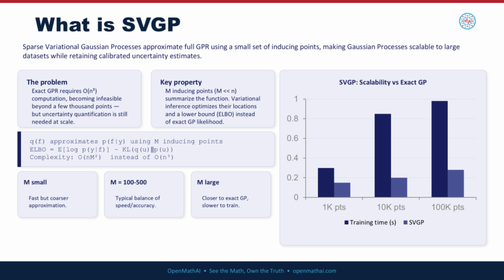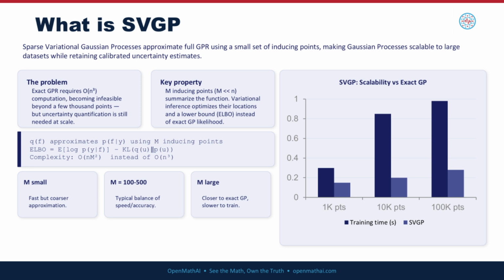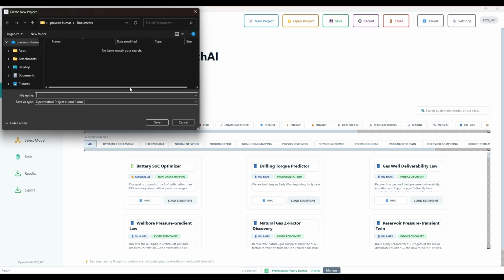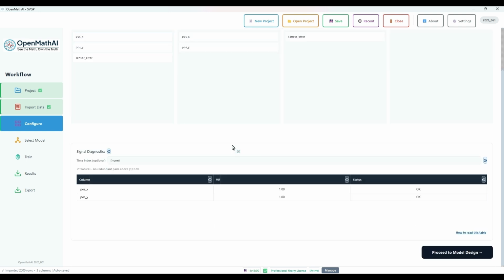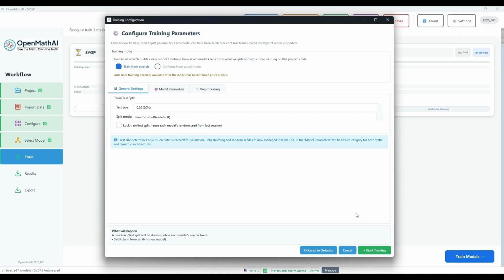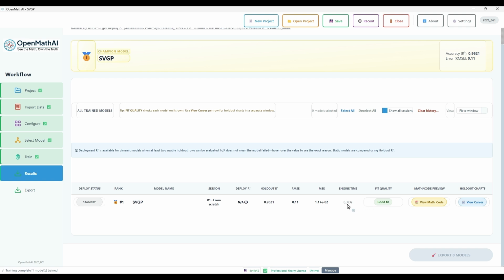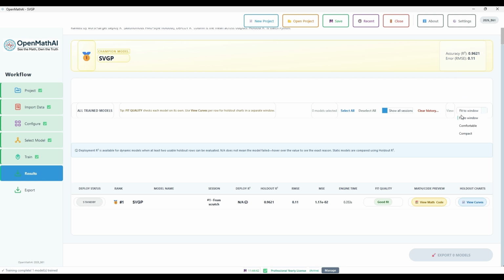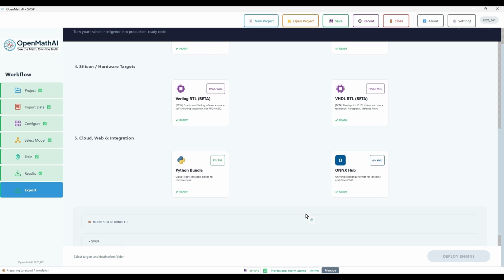Tutorial Series : SVGP(Sparse Variational Gaussian Process)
Discover how to build scalable probabilistic machine learning models using Sparse Variational Gaussian Processes (SVGP) in OpenMathAI. In this tutorial, you'll learn how SVGP combines the predictive power of Gaussian Process Regression with variational inference and inducing points to efficiently model large datasets while providing reliable uncertainty estimates.

Unlike traditional Gaussian Process Regression, whose computational cost grows rapidly with the size of the dataset, SVGP uses a small set of inducing points and variational optimization to approximate the full Gaussian Process. This significantly reduces memory usage and training time while preserving high prediction accuracy and well-calibrated uncertainty estimation for large-scale regression problems.

With OpenMathAI, building a Sparse Variational Gaussian Process model is completely code-free. Simply import your dataset, select the input and output variables, configure the kernel function, inducing points, and training parameters, then train the model. OpenMathAI automatically manages the complete workflow, allowing you to evaluate predictions, visualize uncertainty, compare actual and predicted values, and analyse model performance without writing any code.

After training, models can be deployed through multiple production-ready formats including C/C++, ONNX, FMU, VHDL/Verilog, and optimized MCU code generation for embedded and industrial AI applications.

▶ What is a Sparse Variational Gaussian Process (SVGP)?

▶ How inducing points improve scalability

▶ Understanding variational inference and uncertainty estimation

▶ Configuring kernel functions and inducing point parameters

▶ Training and validating SVGP models in OpenMathAI

▶ Evaluating prediction accuracy and uncertainty estimates

▶ Visualizing confidence intervals and model predictions

▶ Deploying trained models as C/C++, ONNX, FMU, VHDL/Verilog, and MCU-ready code

Sparse Variational Gaussian Processes are widely used in scientific machine learning, digital twins, robotics, battery modeling, environmental modeling, healthcare, finance, industrial automation, predictive maintenance, geospatial analysis, climate science, aerospace engineering, materials science, energy systems, engineering optimization, and scientific research. They are especially valuable when modelling complex nonlinear relationships while providing reliable uncertainty estimates on large datasets.

Whether you're predicting engineering system behaviour, estimating uncertainty in scientific experiments, modelling industrial processes, developing intelligent digital twins, or building scalable probabilistic AI solutions, OpenMathAI provides a complete no-code workflow for Sparse Variational Gaussian Processes—from raw data and model training to uncertainty-aware predictions and production-ready deployment.